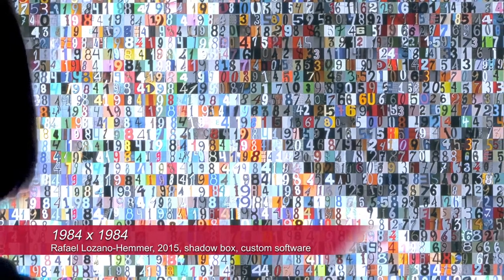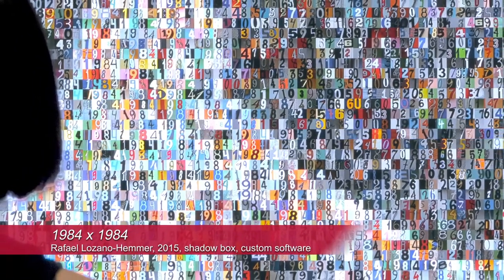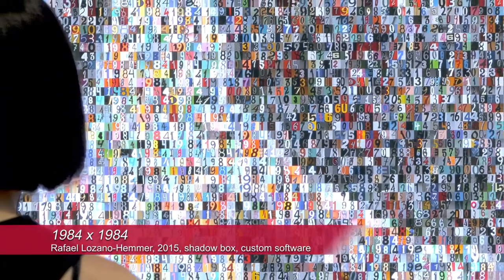Pixel Collage Art Activity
Use cut paper on a grid to make a fun collage with a pixelated effect! for full lesson plans and more Art from Home Activities.